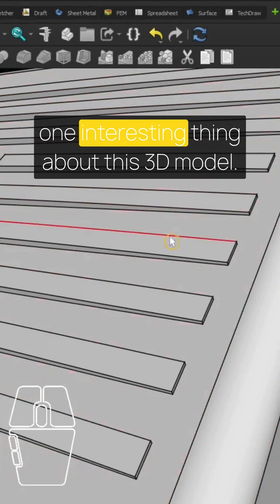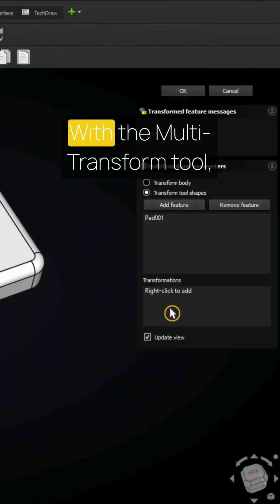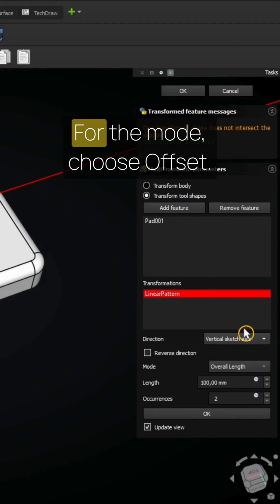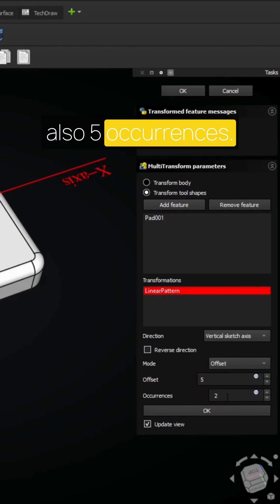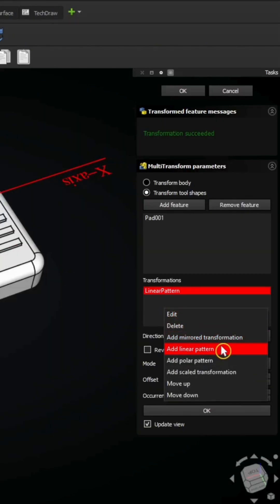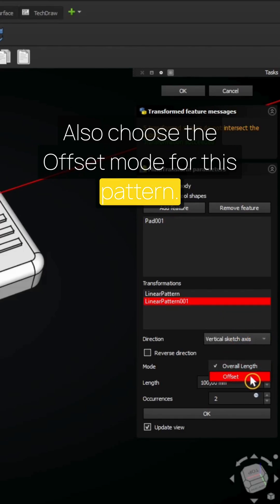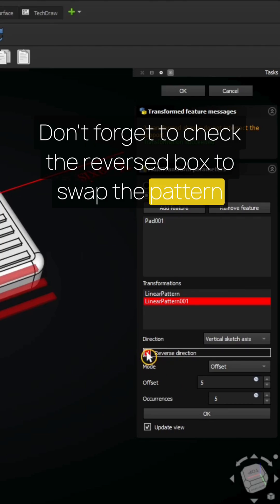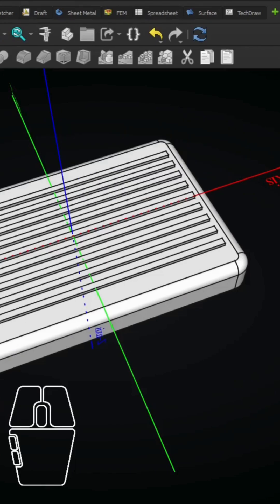✒ FreeCAD 1 Tutorial - FreeCAD MultiTransform - FreeCAD Thickness - FreeCAD Pattern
FreeCAD made beautiful, discover the power of patterns and aesthetics!